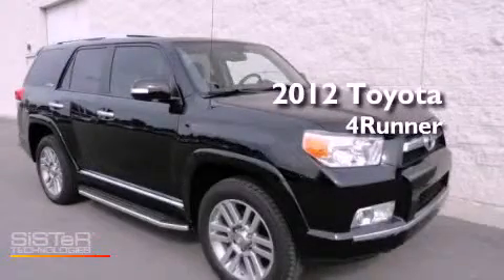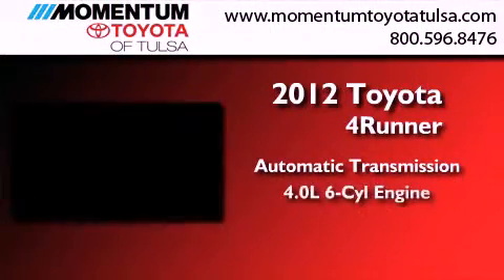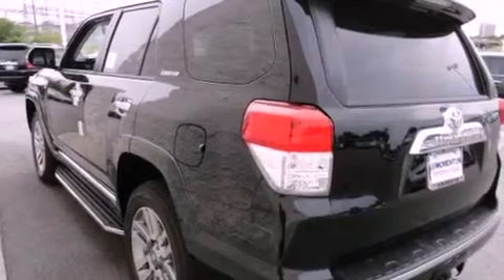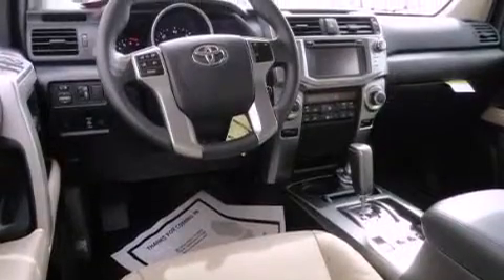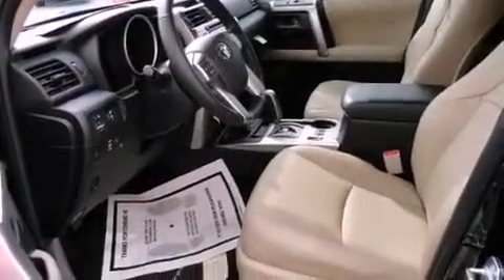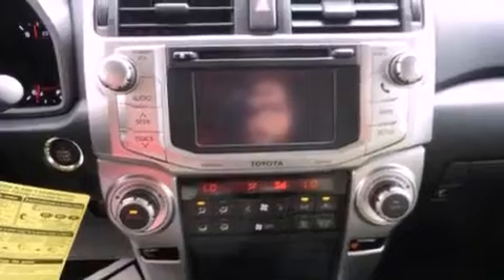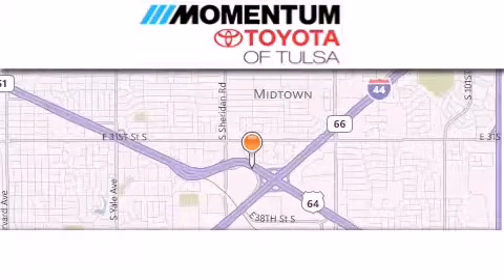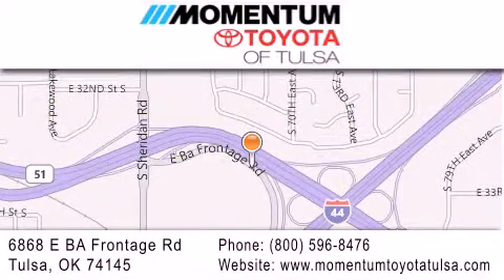2012 Toyota 4Runner Tulsa OK 74145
Year : 2012
 Make : Toyota
 Model : 4Runner
 Engine : 4.0L V-6 cyl
 Trans . : Automatic
 Exterior : Black
 Miles : 13
 Interior : Sand Beige
 Stock : C5095875

 6868 East B.A. Frontage Rd.